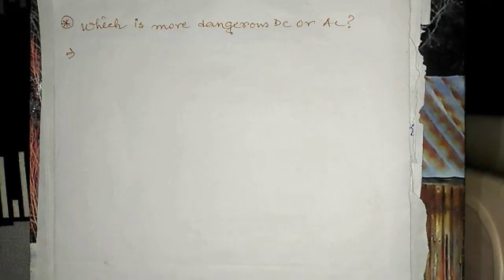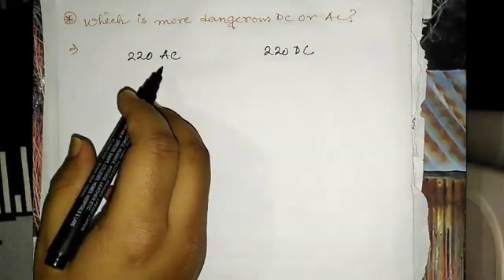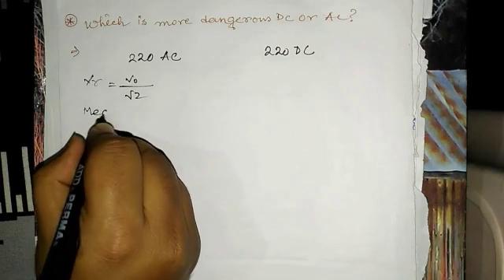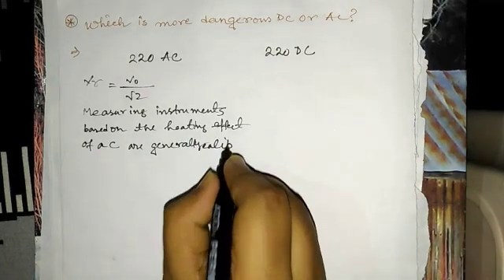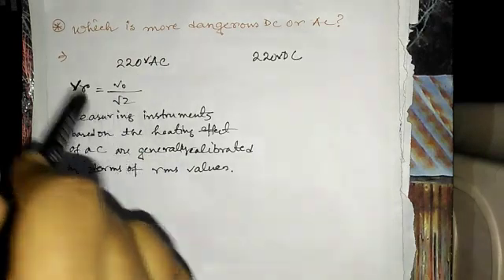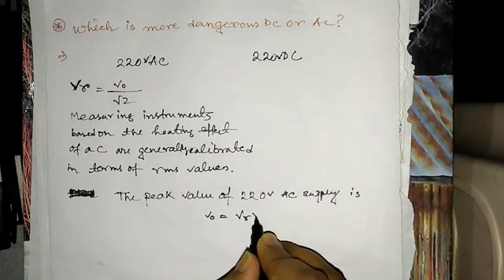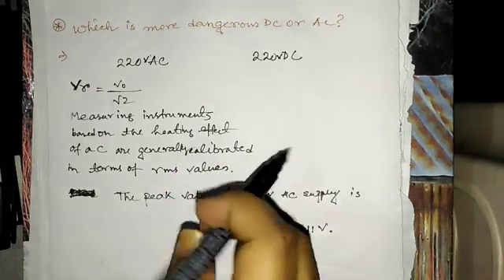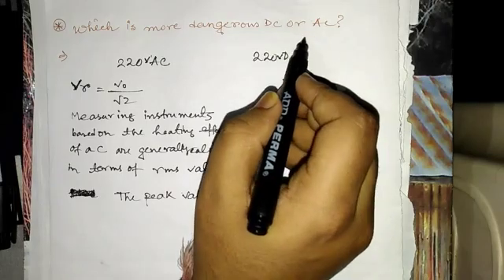Which is more dangerous DC or AC???|| Alternating current||cbse|ICSE||wbchse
Video lecture on the topic -DC or AC which is more dangerous? Explained in a very easy way